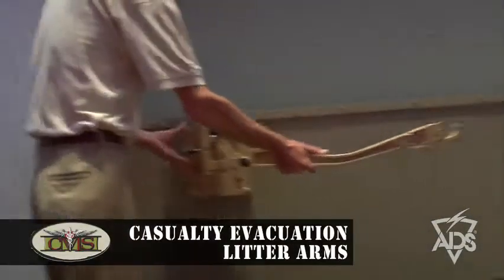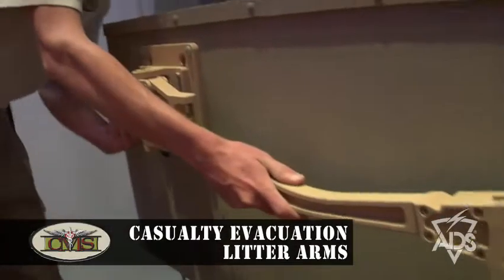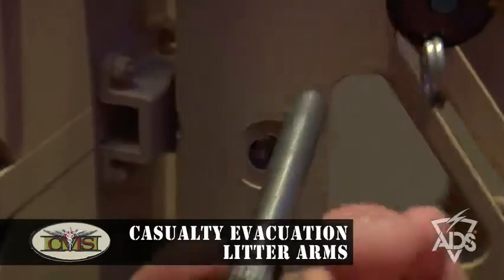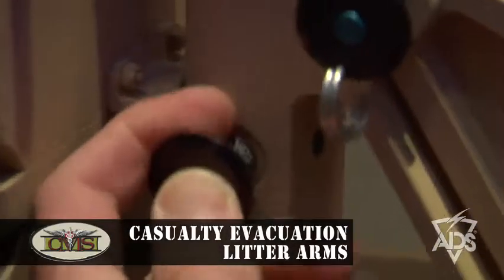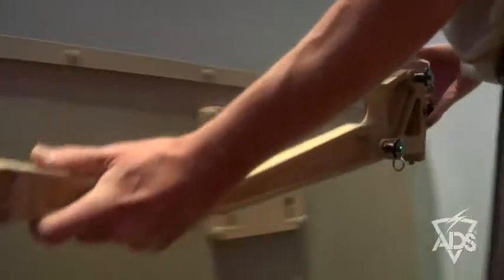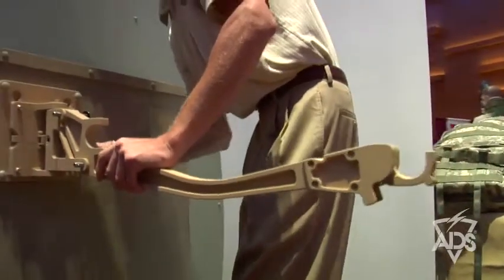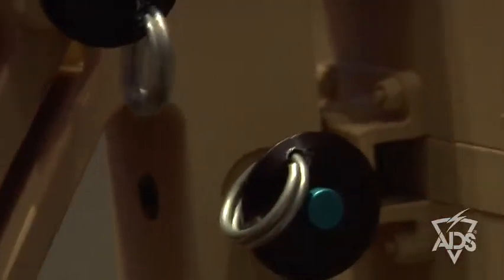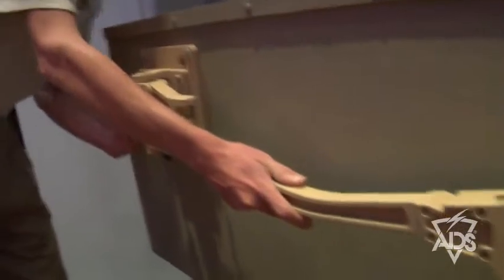2009 Warrior Expo | CMS Litter Arm Casualty Evacuation System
Casualty Evacuation System Litter Arms features a universal mounting plate which can be placed on land use vehicles, airframes, water crafts or stationary objects. Specifically designed with spring loaded arm-ends and 26 positions enabling it to fit a variety of litters. Find out more at